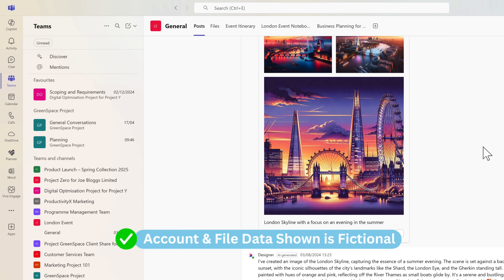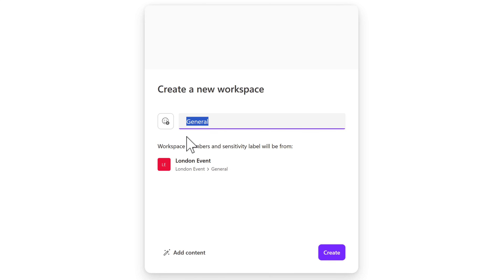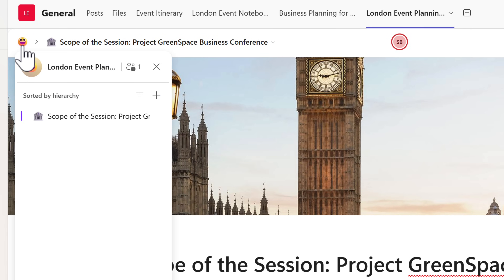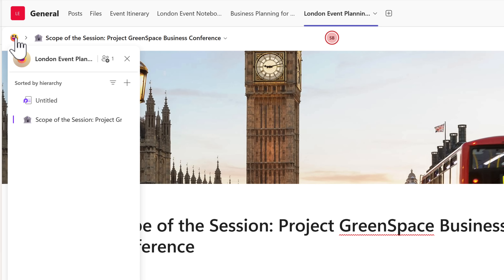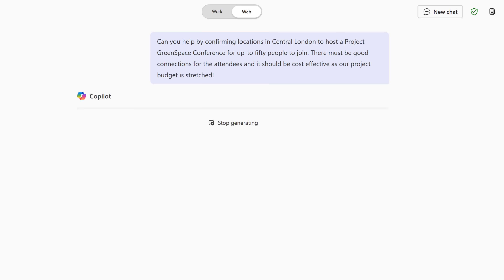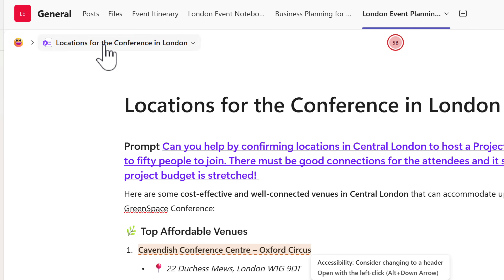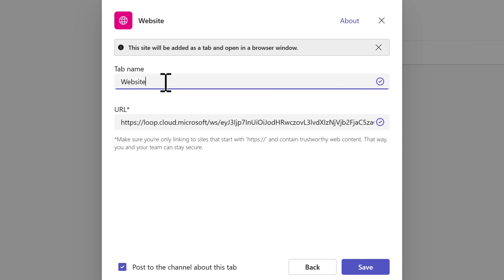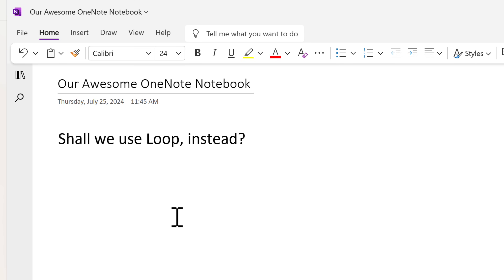Microsoft Loop & Teams: Made Better, Together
In this step-by-step guide, you'll learn how to create a Loop Workspace directly from a Microsoft Team, share content securely, collaborate on Meeting Notes, and even use Copilot Pages — all within a shared, synced environment.

Whether you're new to Microsoft Loop or looking to bring your Teams collaboration to the next level, this tutorial is packed with tips, insights, and a clear breakdown of the current limitations.

🔍 What You’ll Learn in This Video:

✅ Understanding the Loop + Teams Problem and why previous integrations felt clunky — and what’s finally changed.

✅ How to Create a Loop Workspace from a Microsoft Team and a step-by-step demo of setting up the integration the right way.

✅ Reviewing Loop Workspace Security
Understand what’s shared, who has access, and what to watch out for.

✅ Using Loop for Meeting Notes & Copilot Pages
Bring powerful collaboration and AI into your Teams workspace.

✅ Key Limitations You Need to Know
From restrictions on existing Workspaces to sharing quirks — don’t miss these.

✅ Is This the Turning Point for Loop?
Could this new update replace OneNote for Teams collaboration?

👍 Hit LIKE if you’re excited about this new Loop integration.

⏱ Video Chapters:

00:00 Introduction to Loop + Teams Integration
00:37 Understanding the Teams + Loop Problem
01:42 How to Add a Loop Workspace to a Microsoft Team
04:11 Reviewing the Loop Workspace Security
05:00 Access Our Free eBook Collection
05:30 Adding Loop Meeting Notes into the Loop + Teams Workspace
06:56 Adding Copilot Pages into the Loop + Teams Workspace
08:21 Limitations of the Loop + Teams Integration
10:25 Is Microsoft Loop the Turning Point?